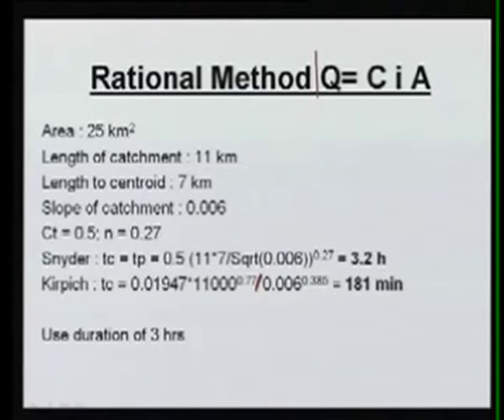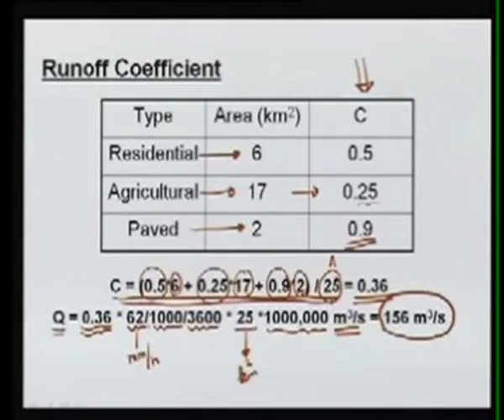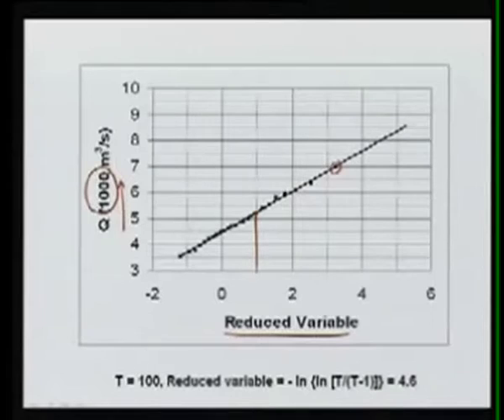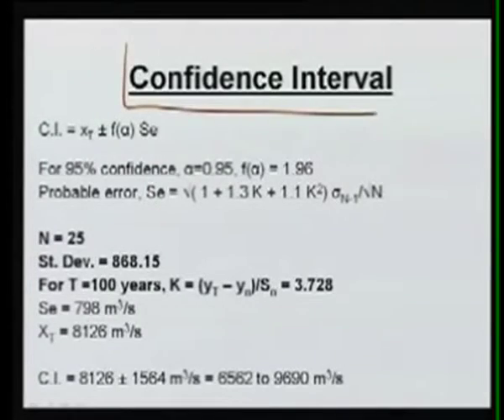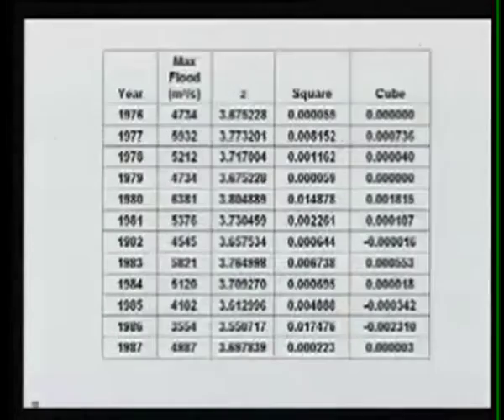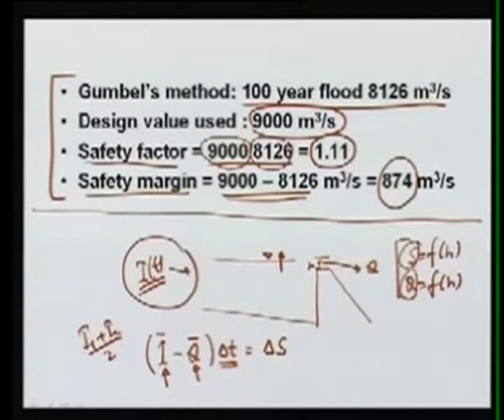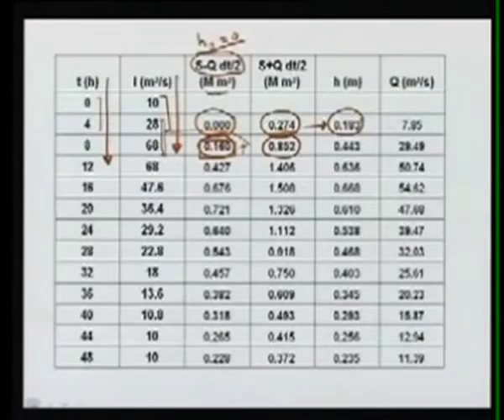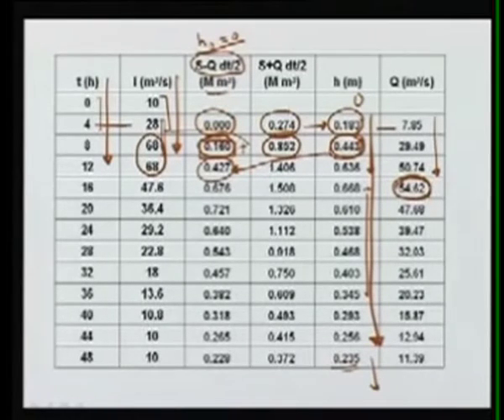Lecture 24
Subject :Civil
Course  :Water Resources Engineering